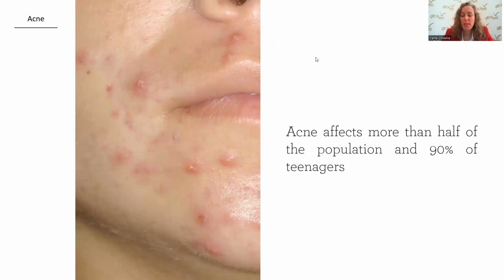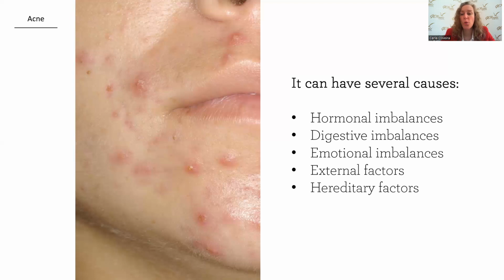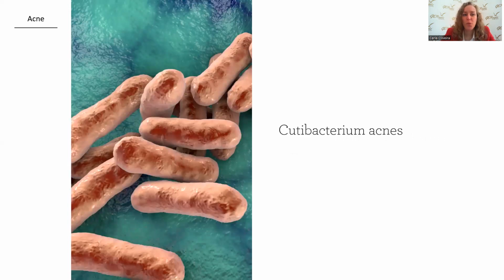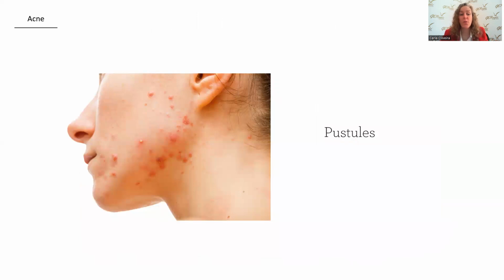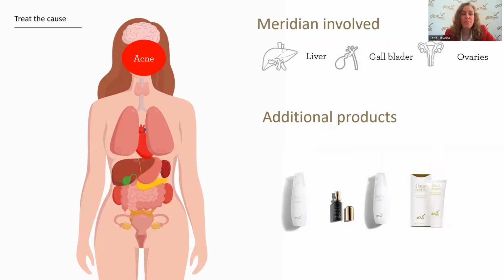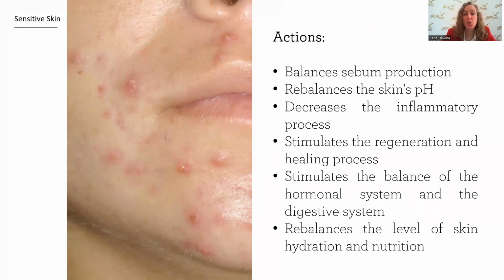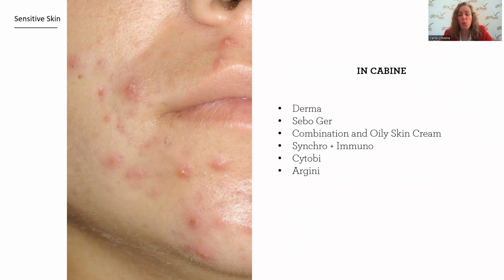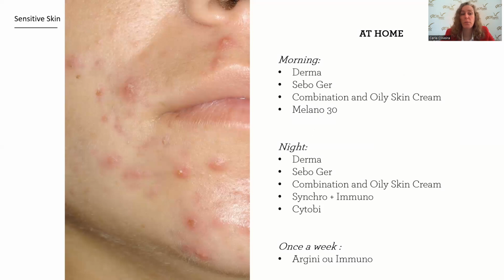GERnétic | Chủ đề Mụn trứng cá (Acne): Chẩn đoán và điều trị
Source: Gernétic International
GERnétic - Mỹ phẩm Sinh học Điều trị & Nuôi dưỡng Da Chuyên nghiệp - 100% Made in France  🇫🇷
Hiện có mặt ở hơn 50 quốc gia và vùng lãnh thổ, được LỰA CHỌN & TIN DÙNG bởi hơn 25.000 SPA/TTTM đẳng cấp trên toàn thế giới
🏢 9 Xuân Diệu, Tây Hồ, Hà Nội
🏢 26/1A Lê Thánh Tôn, Q1, TP.HCM